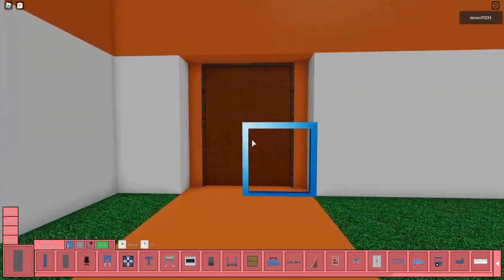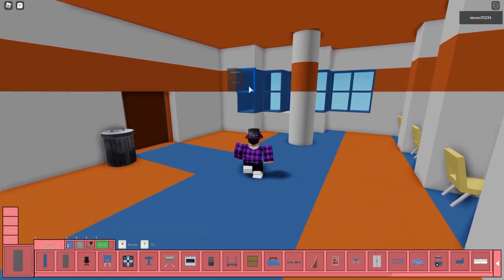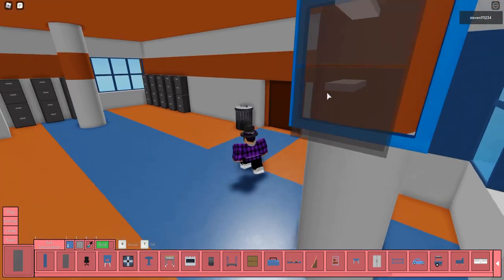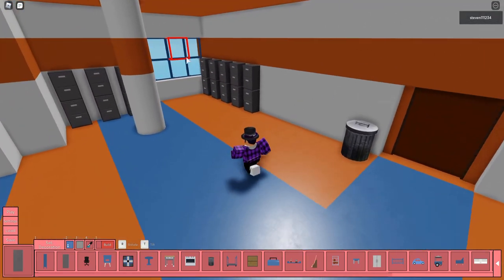ROBLOX PIGGY MAKING JAILBREAK PRISON IN BUILD MODE - [PIGGY BUILD MODE]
Welcome read below!

👕 NEW ROBLOX MERCH! 👕

bloxian